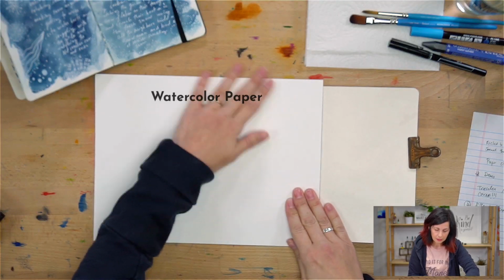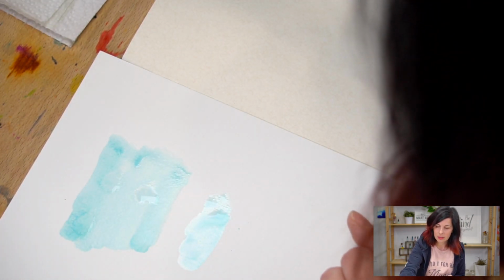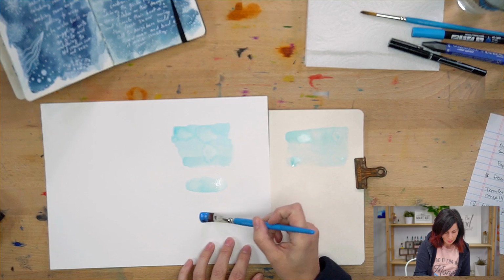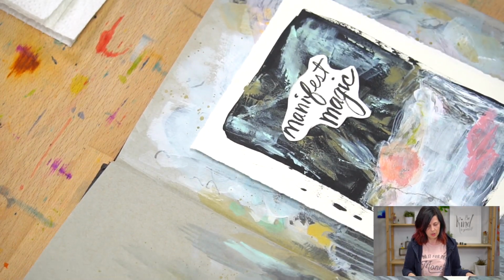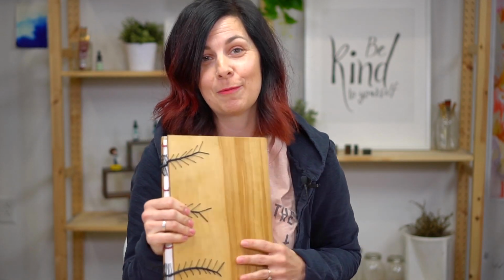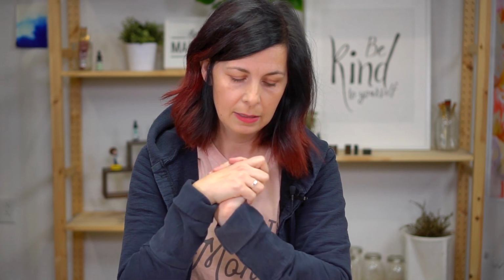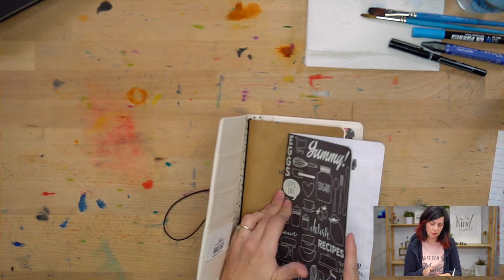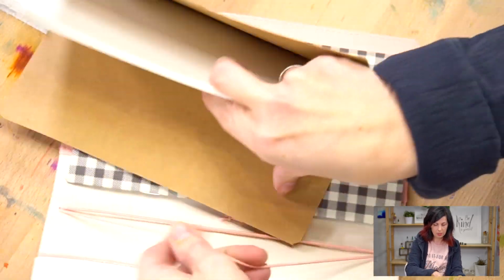Art Journaling Beginner Series Episode 3 - Paper Selection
Welcome back to Art Journaling for Beginners! In this third video, Jesse talks about choosing the right journal and explains the difference between watercolor paper and mixed media paper. Leave any questions about creative journaling techniques, processes, or ideas below. (Note: the small journals that are shown inside of the Traveler's Notebook are exclusive to the Art Journaling Subscription Box and are not available for individual purchase)